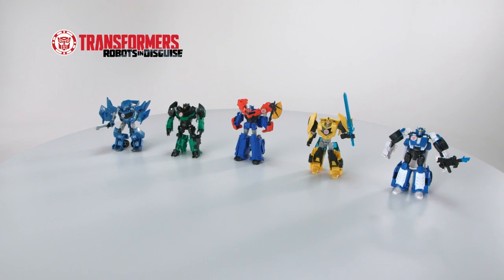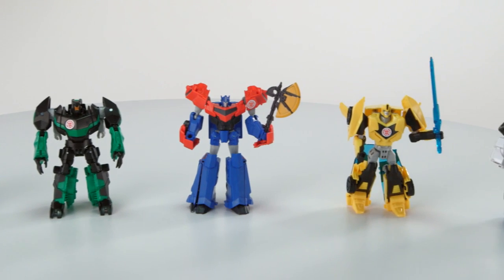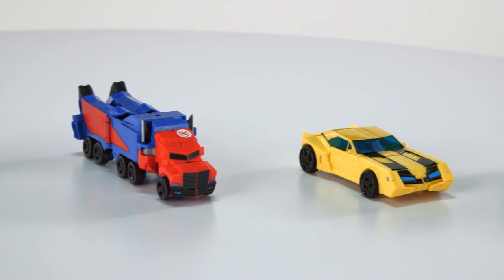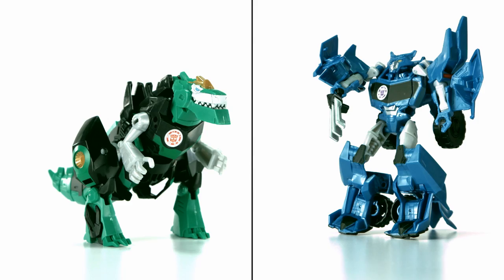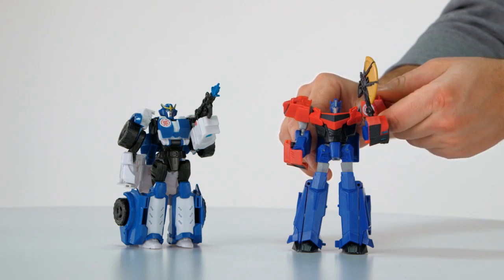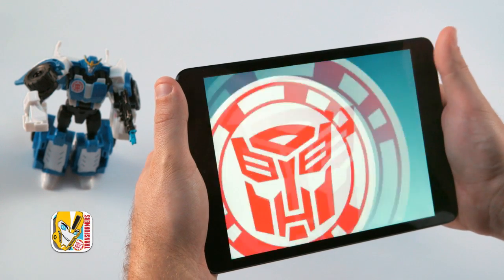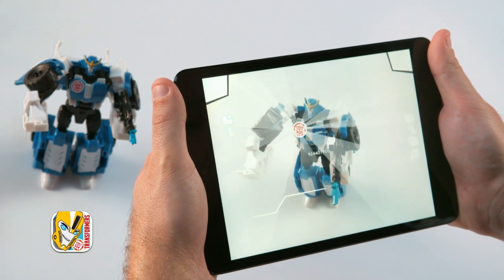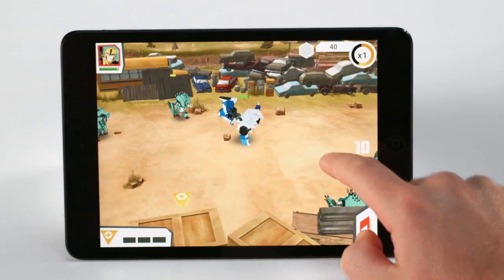Smyths Toys - Transformers Warriors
Decepticons beware, because this Warrior Class figure converts in a heartbeat from robot mode to vehicle mode, and he’s got weapons grew to slash his foes into scrap! Convert him in a few steps to either mode, and keep converting him back and forth so his Decepticon enemies can’t keep up!